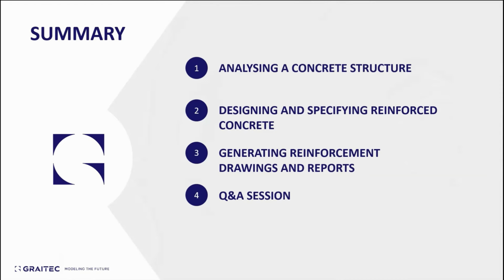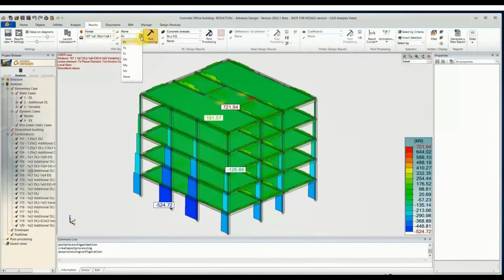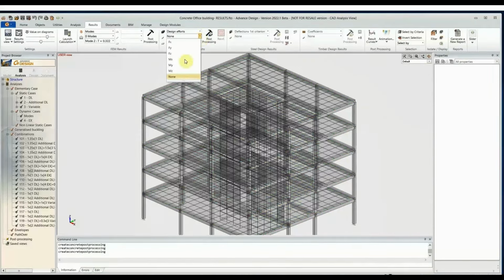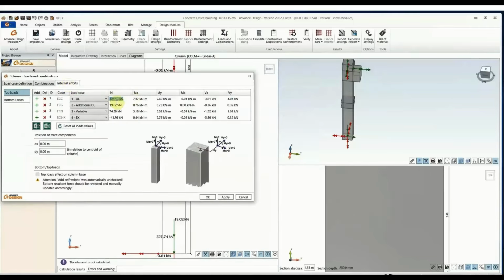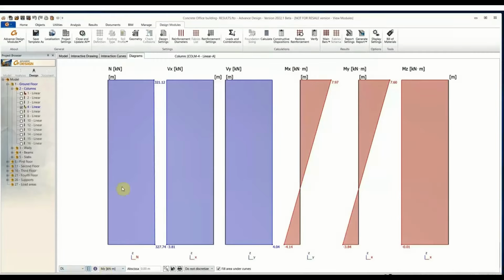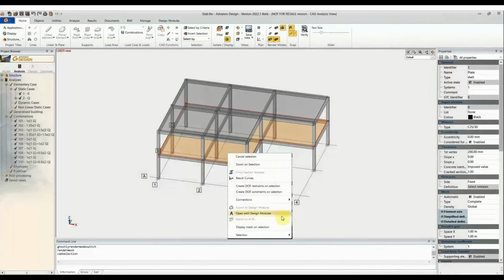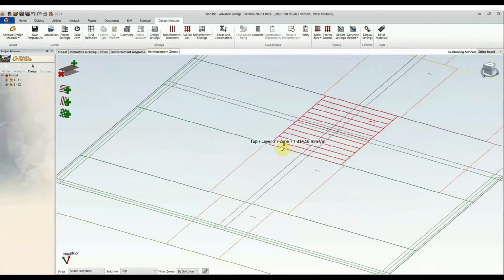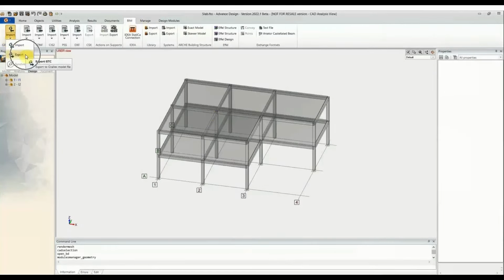Concrete design made simple with Advance Design